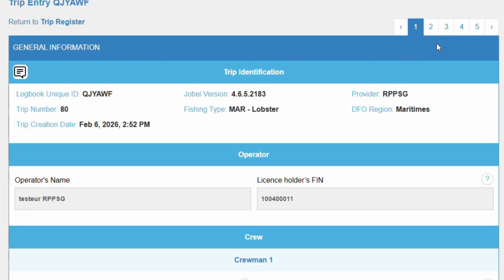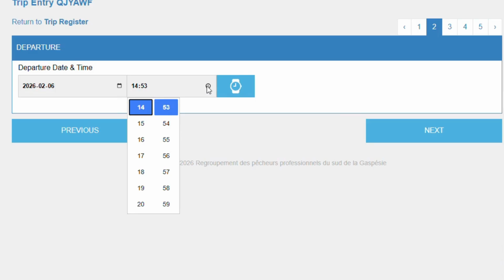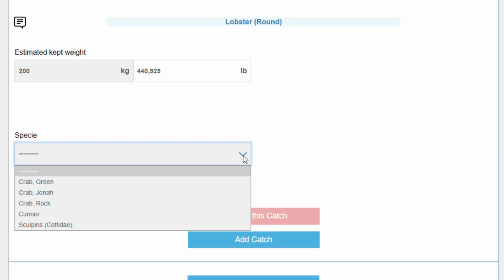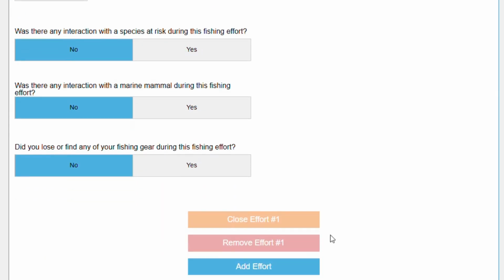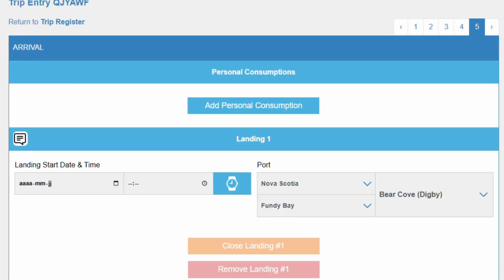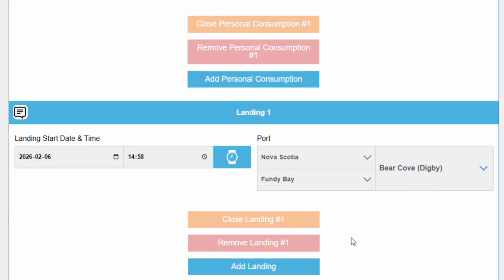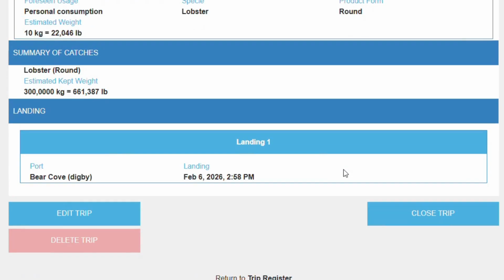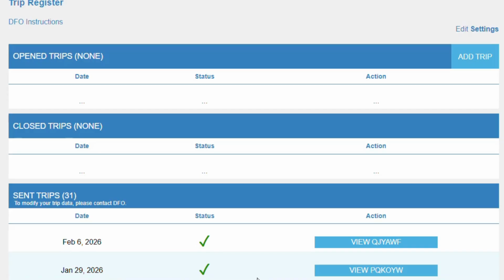How to submit a lobster trip through the Maritimes area to DFO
This video will show you how to create, complete and submit  to DFO a lobster trip in the Maritimes area.